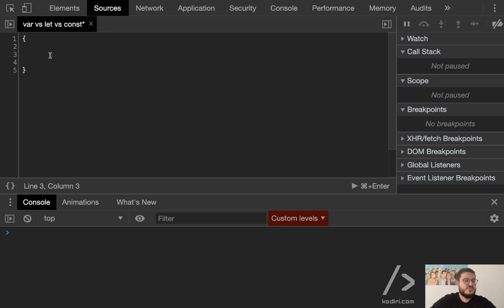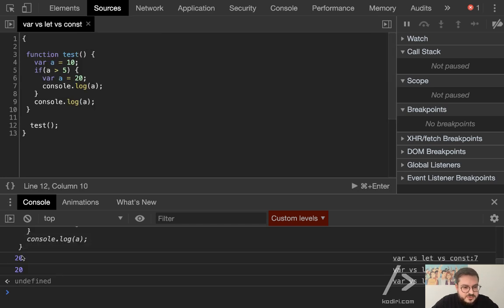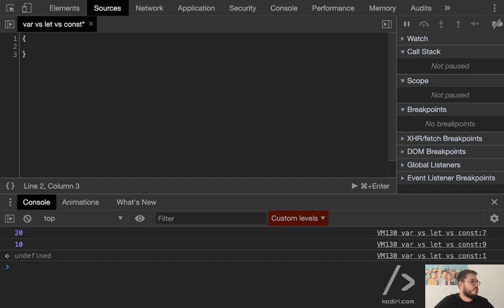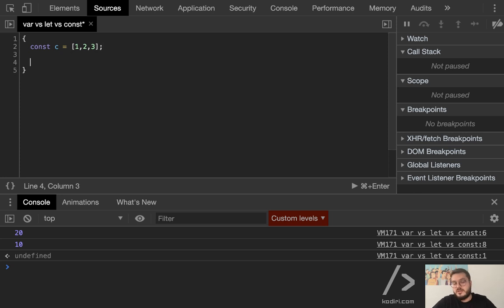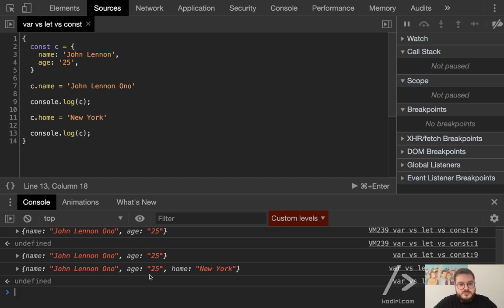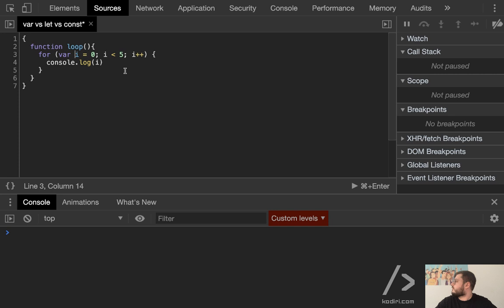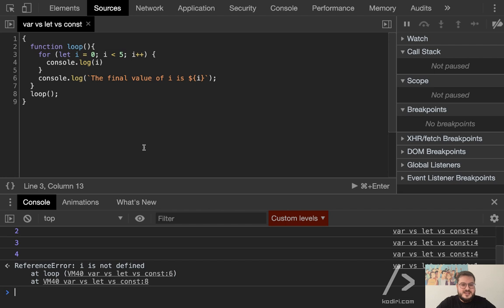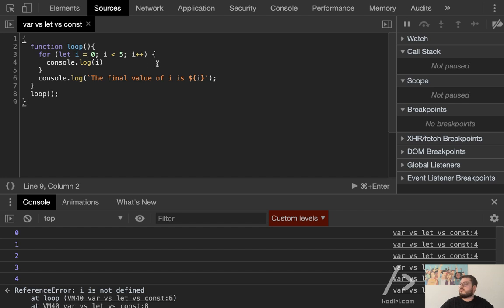JS workshop - var vs let vs const (by Rafa Ballestrin) - 27.02.19